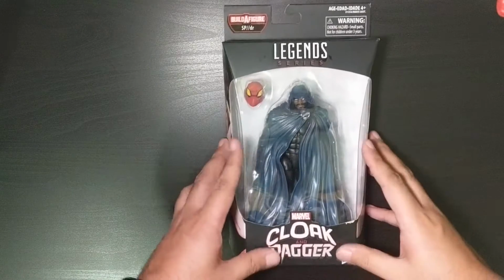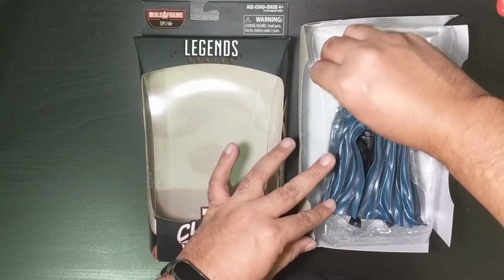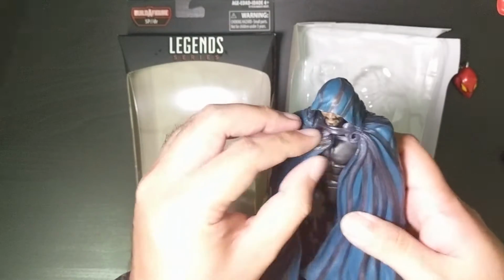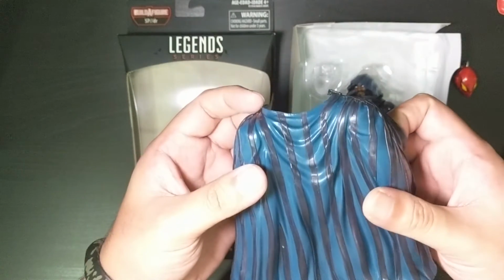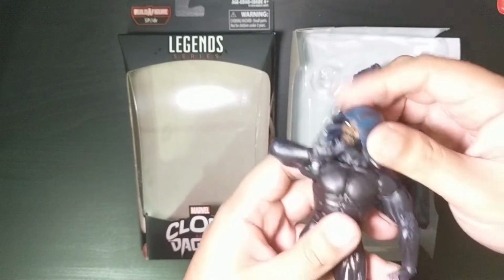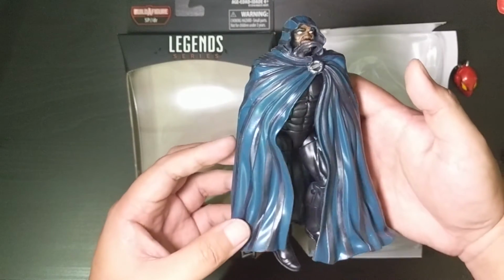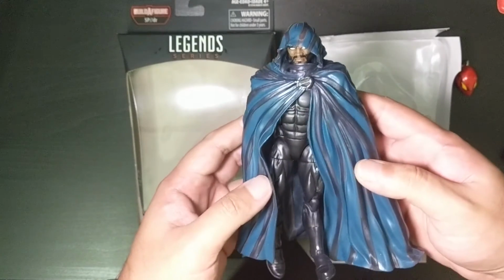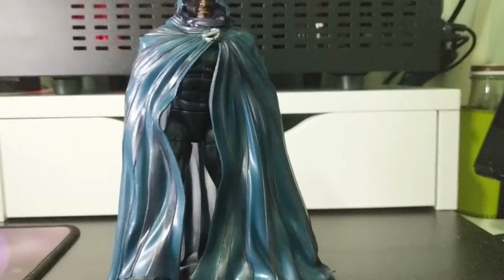Marvel Legends 2018 SP//dr BAF - Cloak Unboxing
So, I just unboxed the Marvel Legends 2018 SP//dr BAF Cloak figure. It's kinda disappointing figure, in my honest opinion. But overall, it's good to have if you love the character and also you will need it to pair it with Dagger. Phew. Enjoy the video!

Equipment used:

Camera: Google Pixel 2
Lens (if used): Moment Wide/Macro/Telephoto
Mic: BOYA By-M1
Tripod: 3rd party tripod